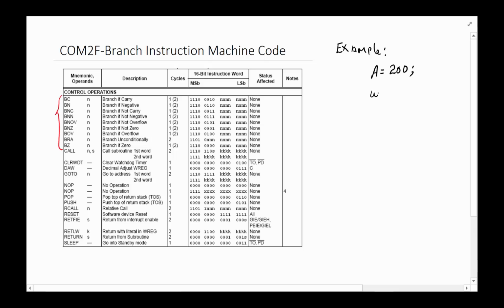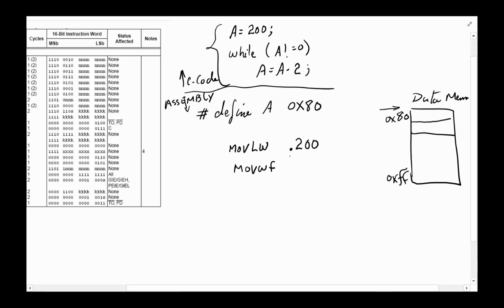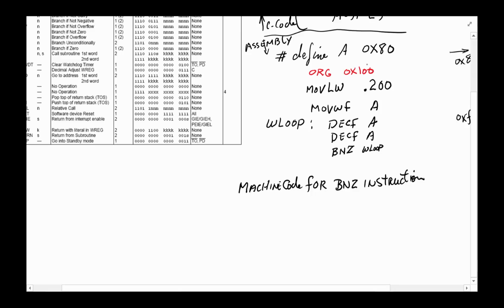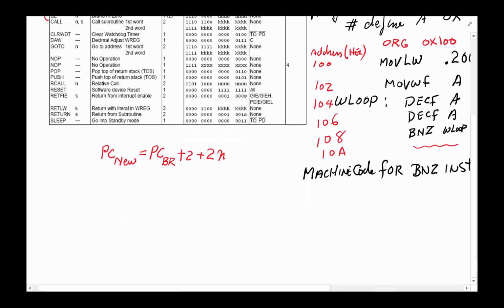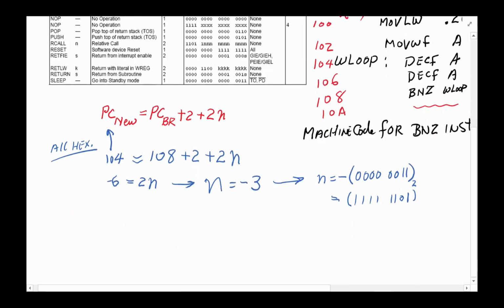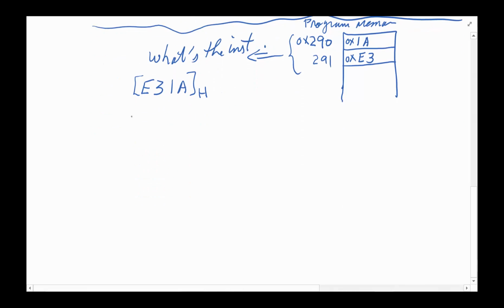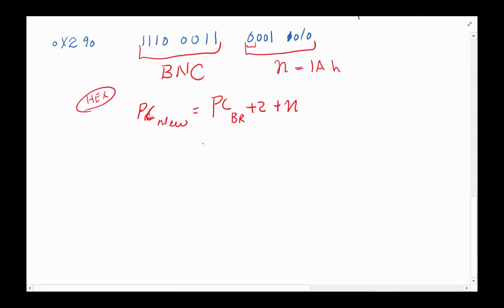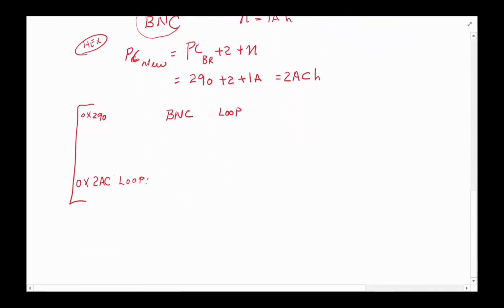COM2F Branch Instruction Machine Code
An overview of Branch instruction including conversion from and to machine code.

1) Error on minute 15 of video ( n in the equation should be 2n).  The correct calculation is provided here:
NewPC  = BrPC + 2 + 2n = 290 + 2 + 2*1A = 2C6  "remember all number are in HEX - base 16".